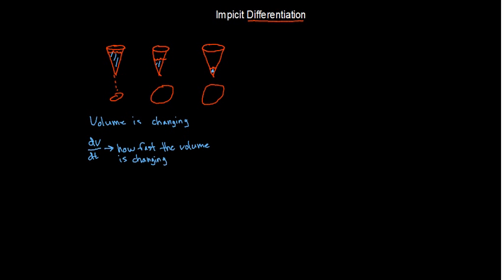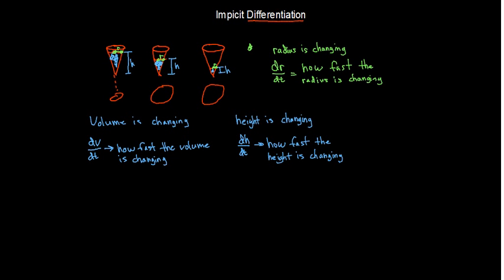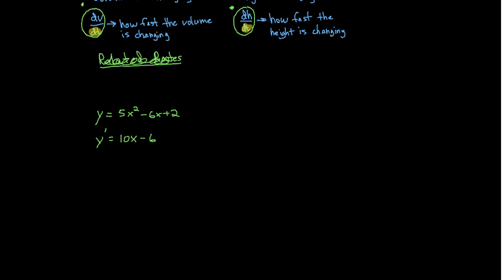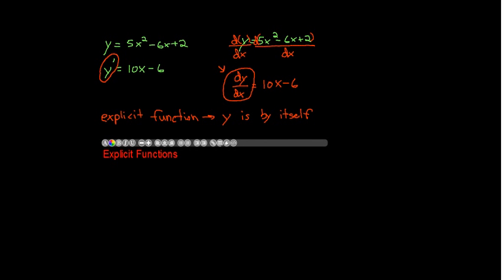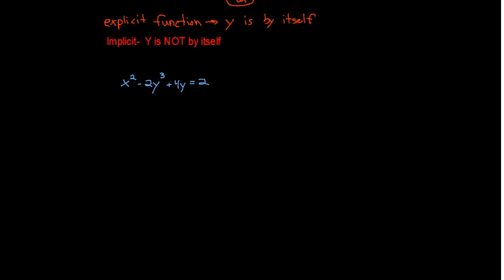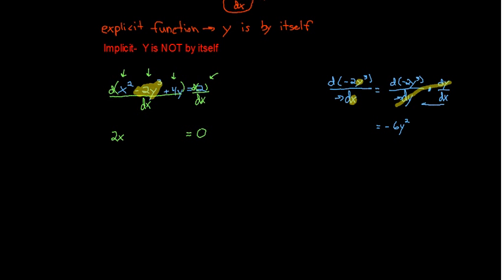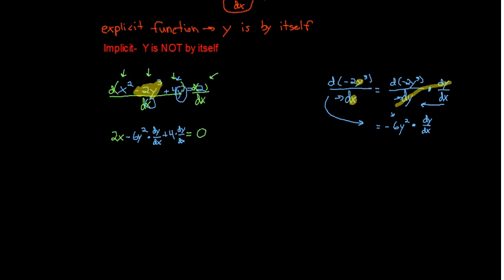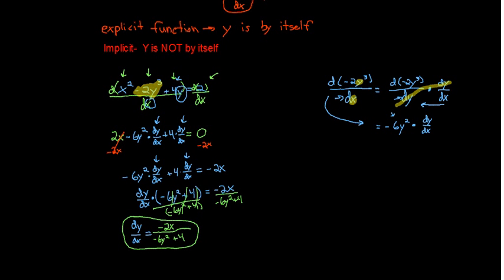Implicit Differentation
Part 1 of a lesson on Implicit Differentiation